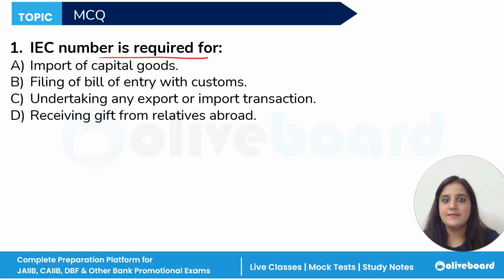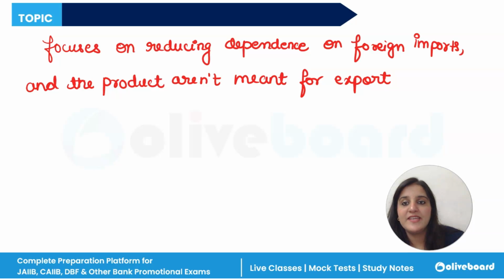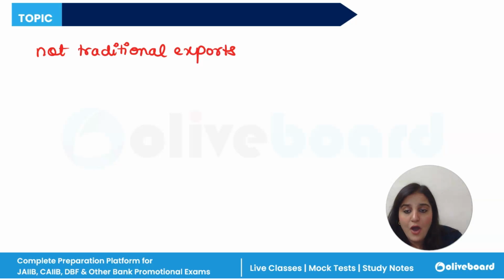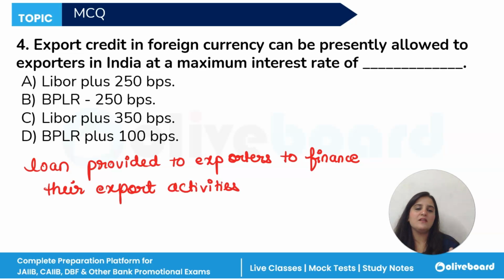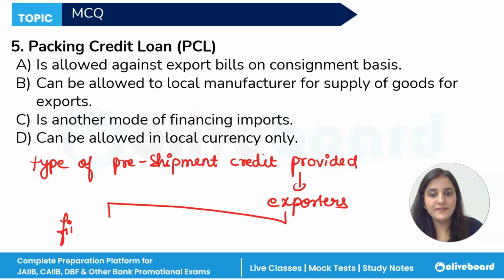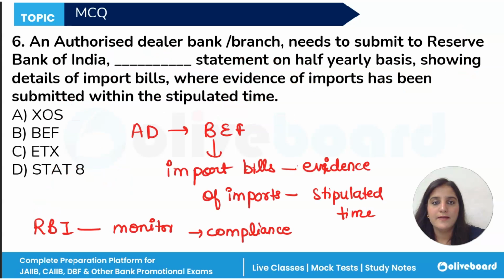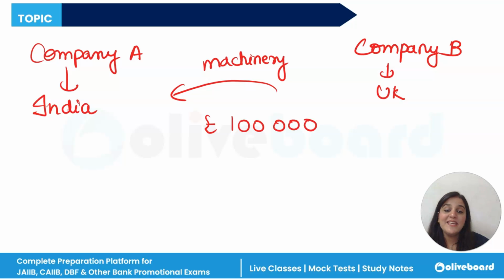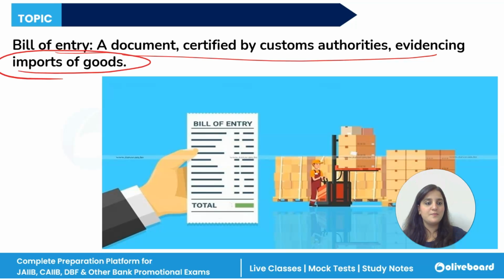CAIIB BFM Module A Unit 5 All Macmillan MCQs | CAIIB English Medium | By Aishwarya Sharma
CAIIB BFM Module A Unit 5 All Macmillan MCQs | CAIIB English Medium | CAIIB BFM MCQs | CAIIB BFM Macmillan MCQ | CAIIB Registration 2024 | caiib bank financial management | By Aishwarya Sharma